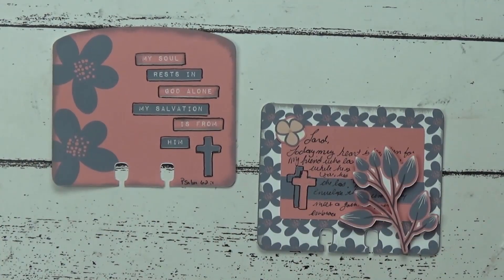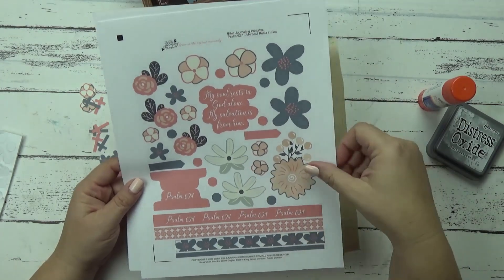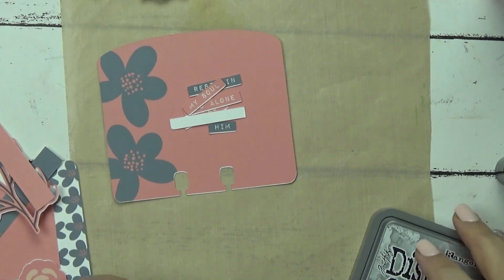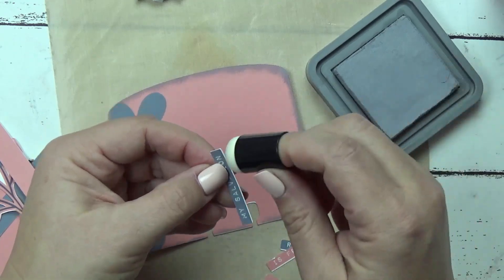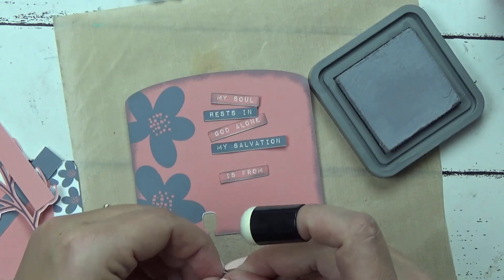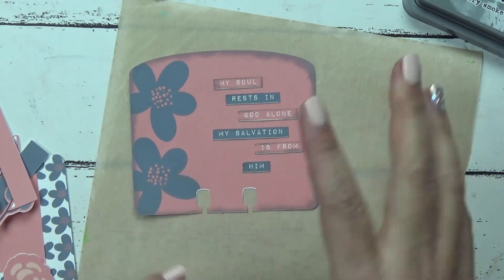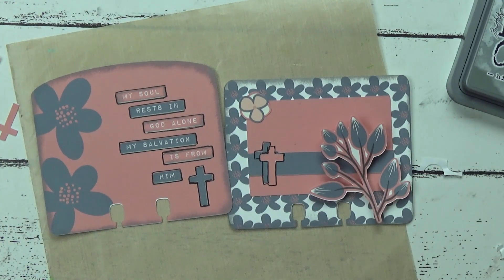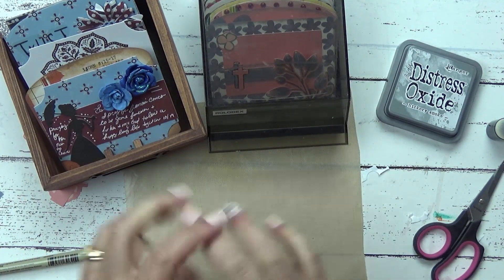Let's Make Faith Dex Cards - Scripture Cards for Prayers, Verses, and More!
↓↓↓↓ Scroll down for links & Free 10-Day Course ↓↓↓↓

Today we're making Faith Dex cards. Faith Dex cards are perfect for prayers, verses, and anything you don't want to forget. You can get this printable for free if you purchase the newest Illustrating Bible using our affiliate We get a small commission and it doesn't cost you more - thank you for your support! Then, grab your free exclusive bonus download on our blog today

You can find the supplies I'm using

Faith Dex cards were our technique course for Momentum. If you're a Momentum member you can find that course in course #30. We have hundreds of videos, devotionals, and kits to help you learn more about Bible journaling creatively.

I hope you enjoy making Faith Dex cards today!